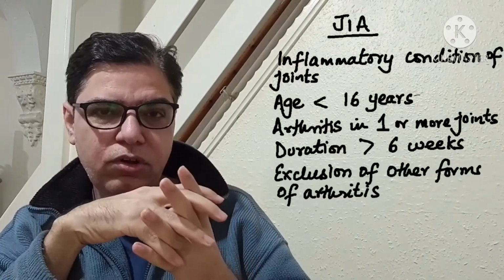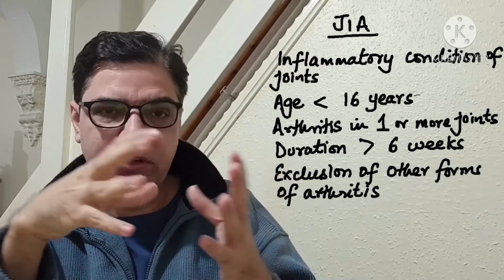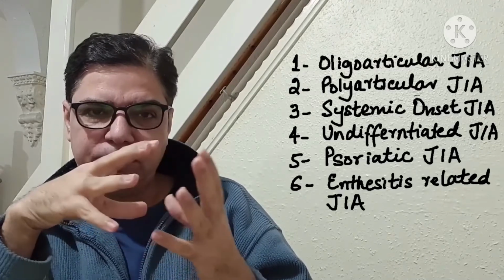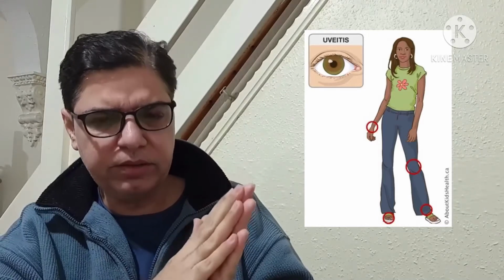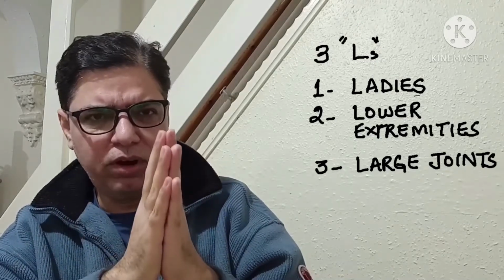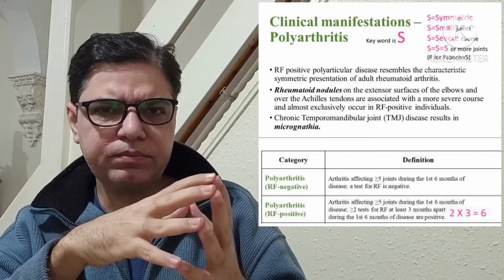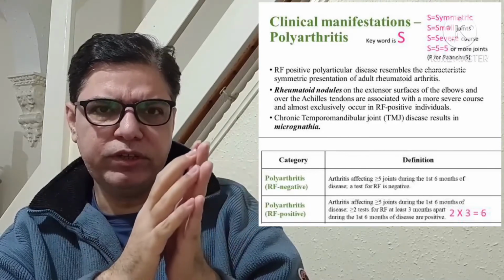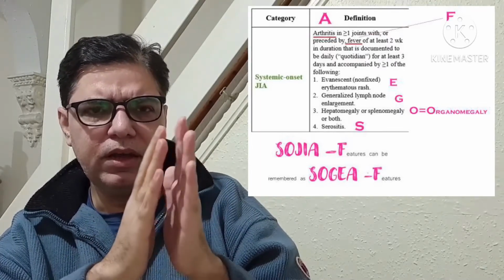Juvenile Idiopathic Arthritis- A short primer